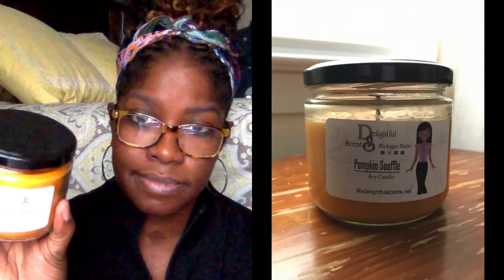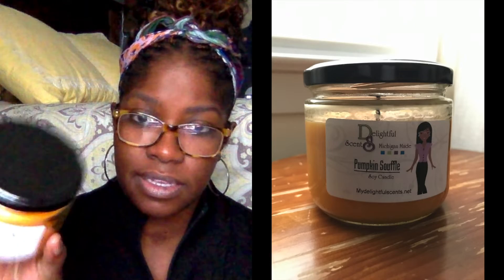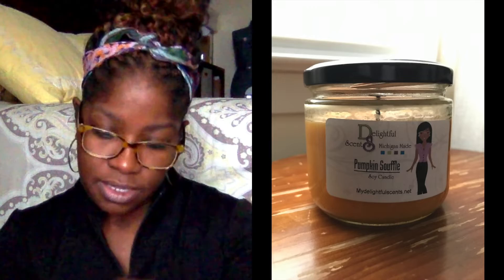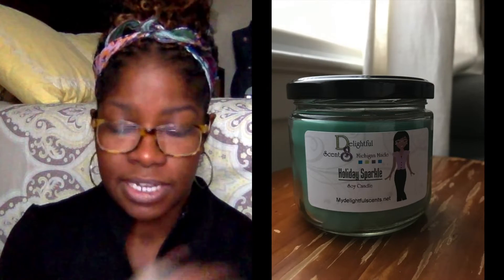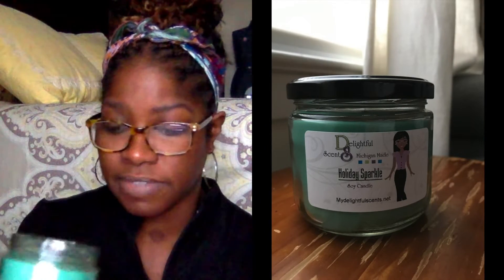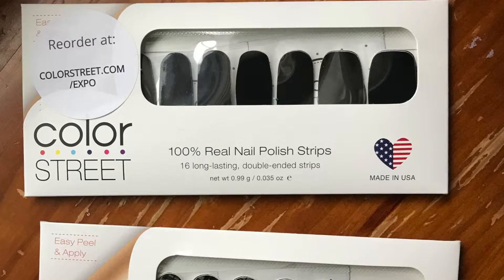LIBD | My Favorite Things.. December 🌻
Here's just a few of my favorite things for the month of December.